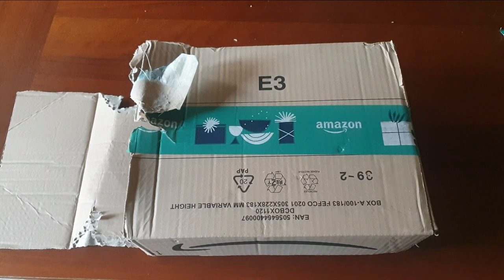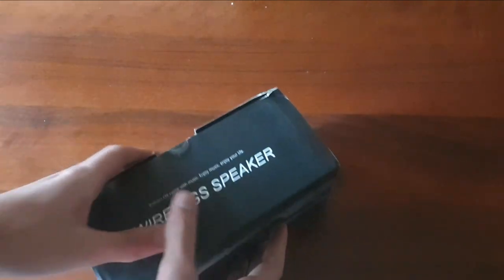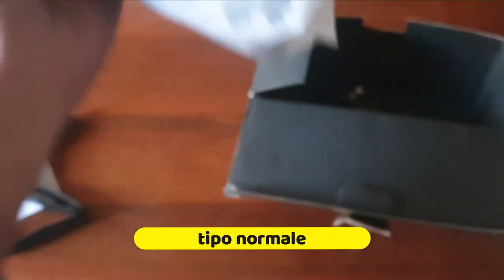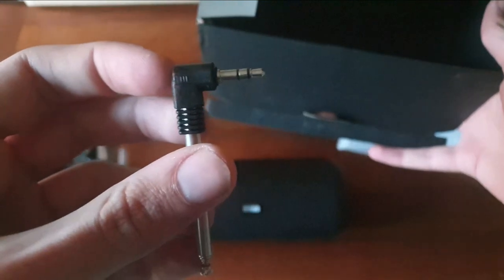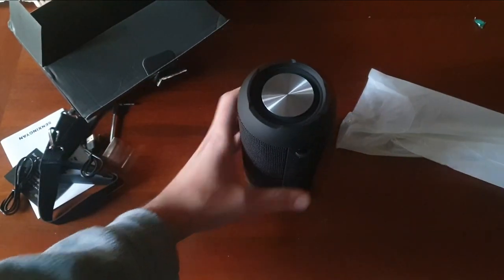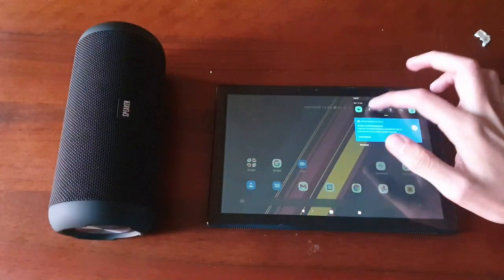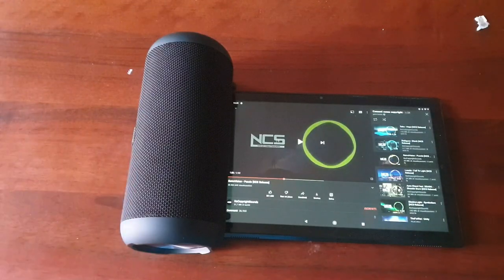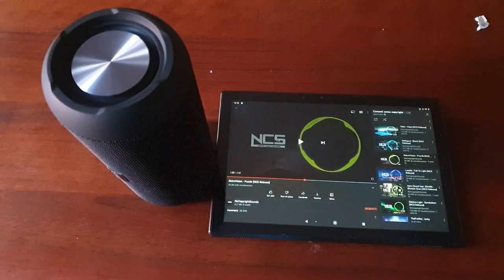UNBOXING cassa bluetooth da (45 euro) da utilizzare anche in giro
SE VI PIACCIONO I MIEI VIDEO SOSTENETEMI CON TANTI LIKE, COMMENTI , CONDIVIDENDO IL CANALE CON I VOSTRI AMICI... E SE VOLETE, TANTO E GRATIS , ISCRIVETEVI AL CANALE ATTIVANDO LA CAMPANELLA 🔔GRAZIE

SEGUITEMI E COSI RESTERETE IN CONTATTO CON LE NUOVE USCITE SUL CANALE 👍💯

ecco la mia attrezzatura per youtube

luce ring